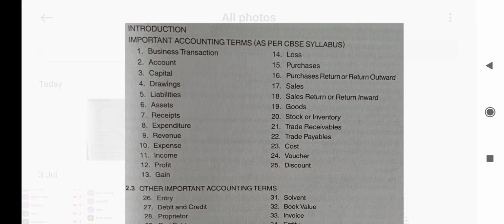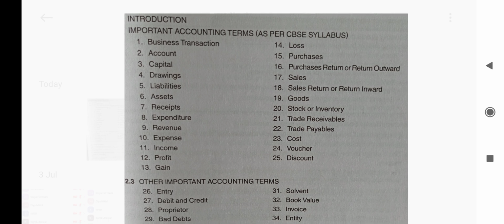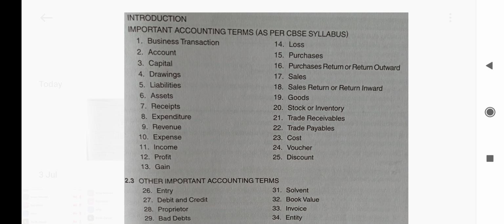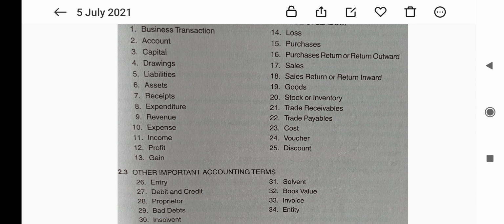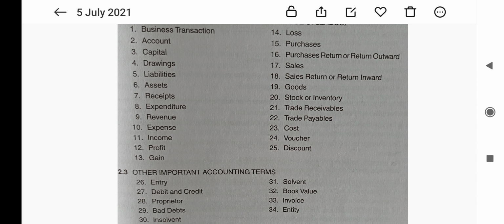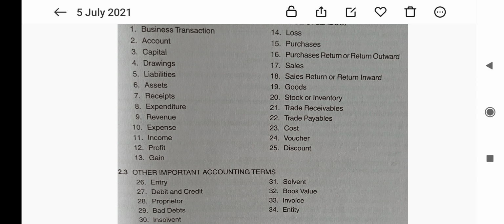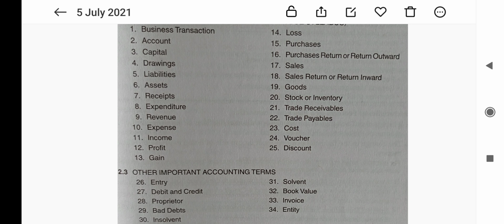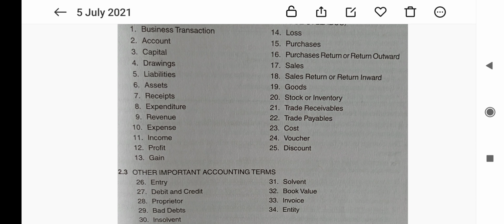Basic Accounting Terms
Business Transaction to Purchase